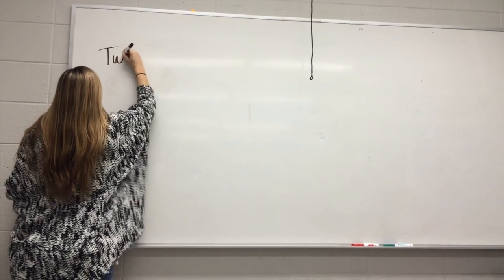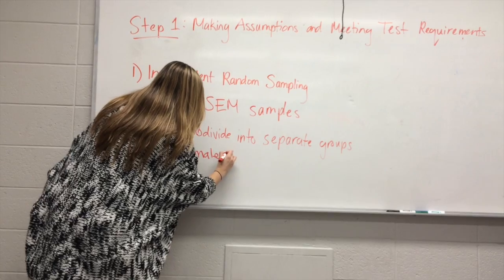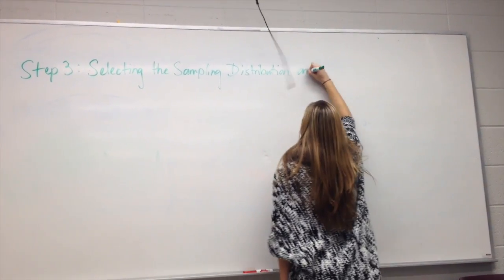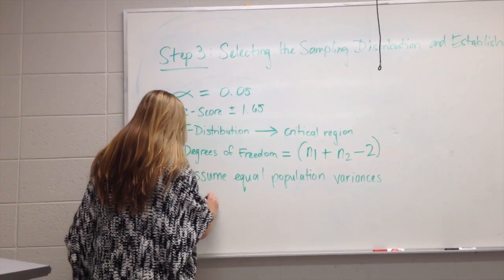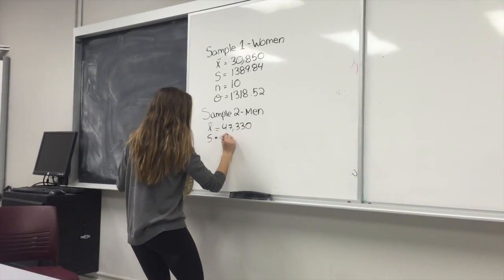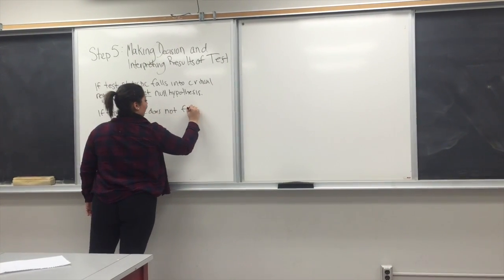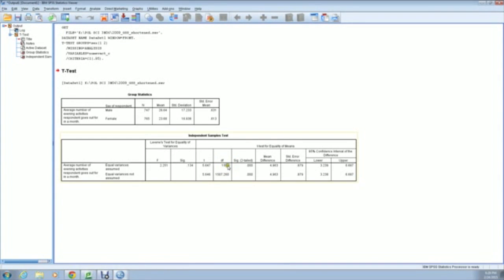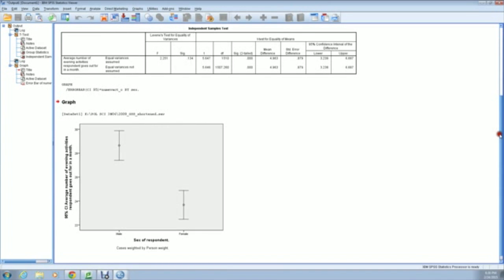Stats 3N06: Two-Sample Case Hypothesis Testing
Dr. Alway - Stats 3N06, McMaster University